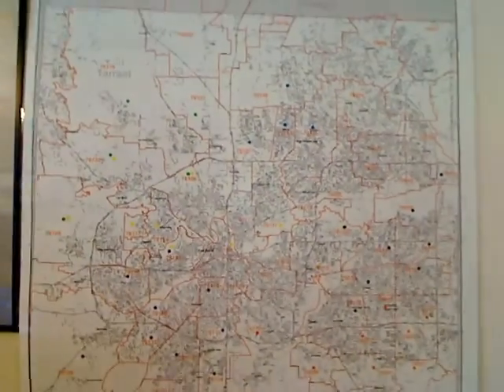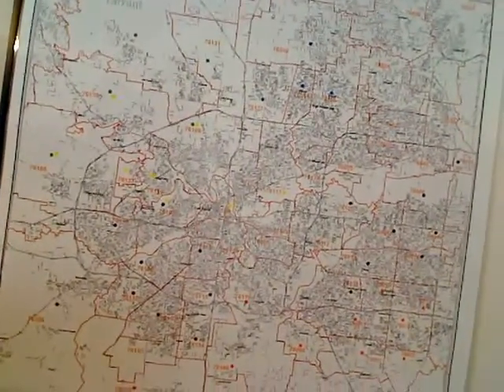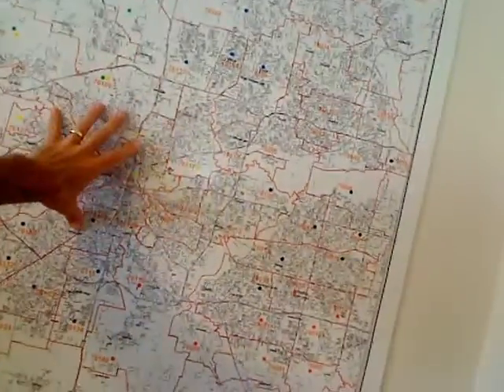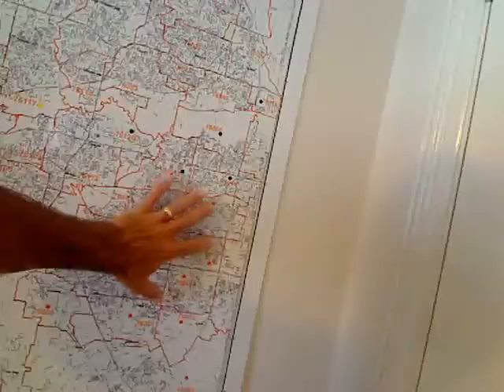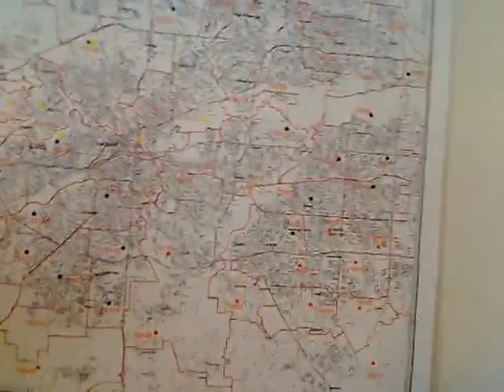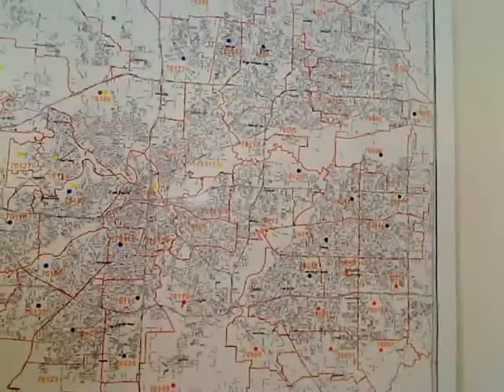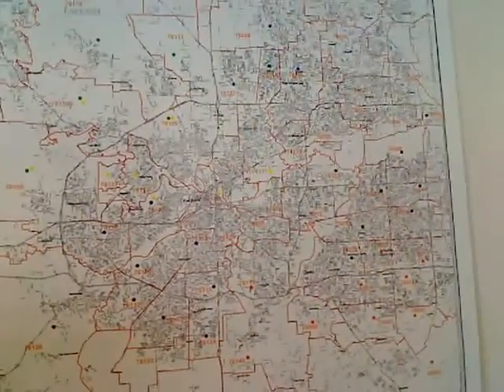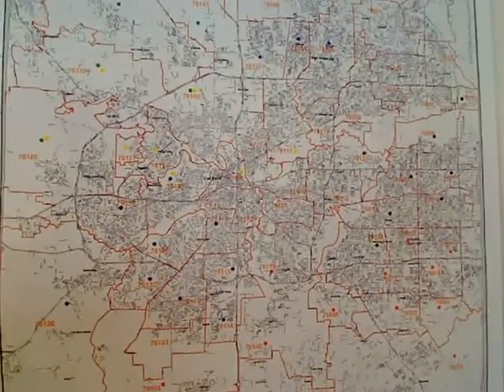Your 'Bread and Butter' Area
Knowing WHERE to market is very important in getting your lease option business off the ground.  In his class, John Jackson explains that the first area to target is probably going to be about a 30 minute drive radius for you.  Pick out your target area and focus on the specific areas within that target zone that have houses that are within a median price range for most people.